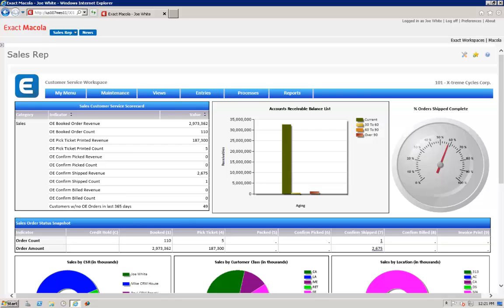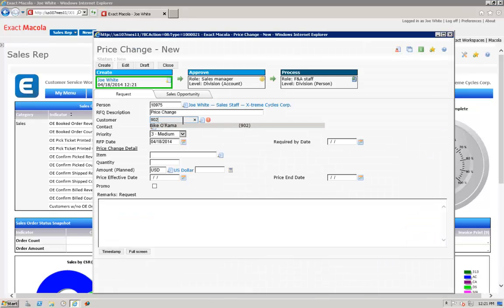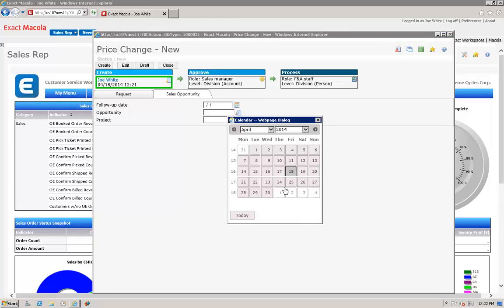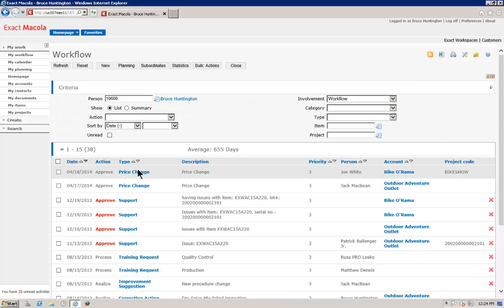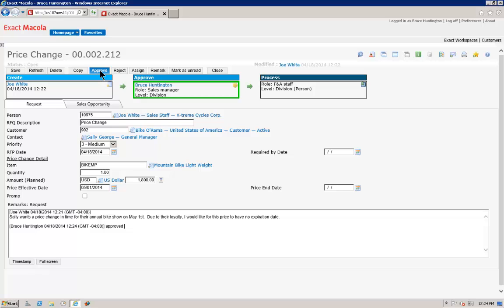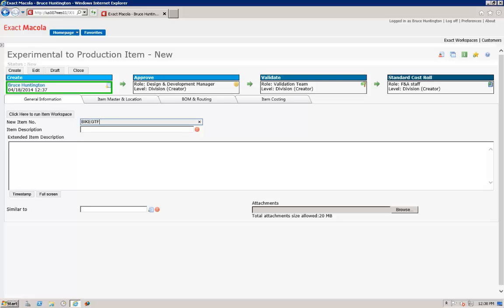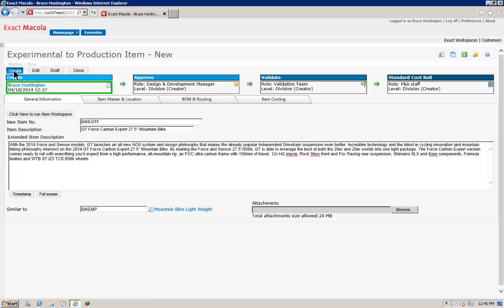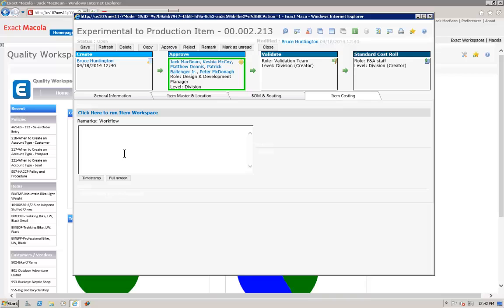Macola 10 Demo: Theme 1 - Core ERP